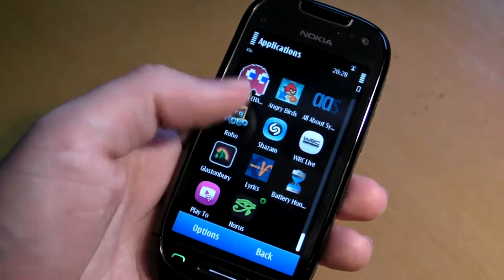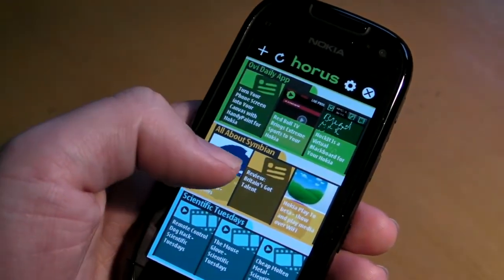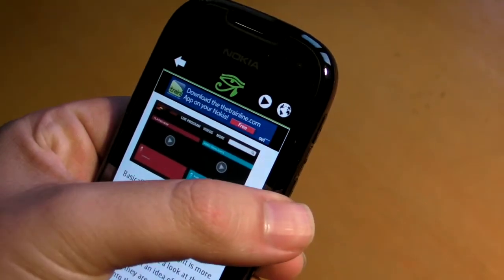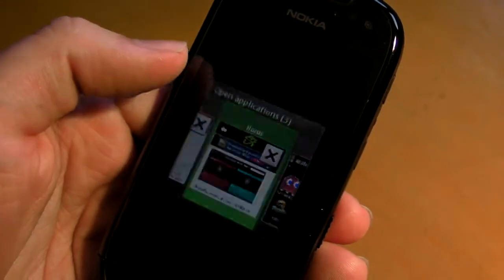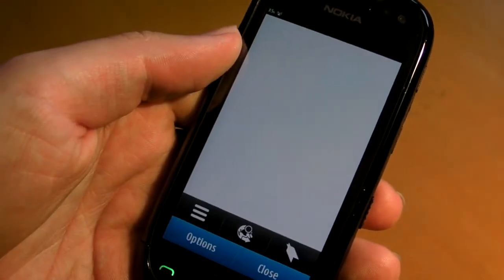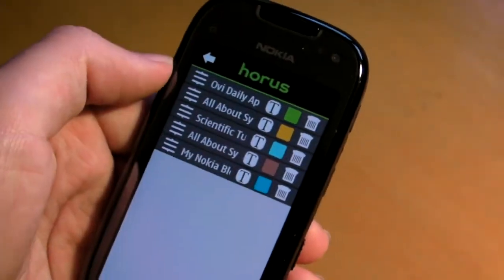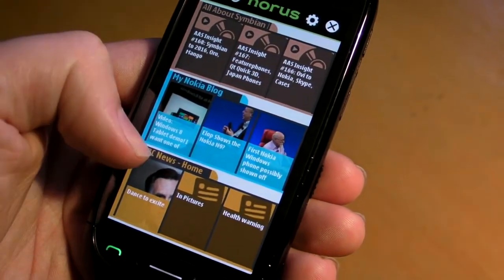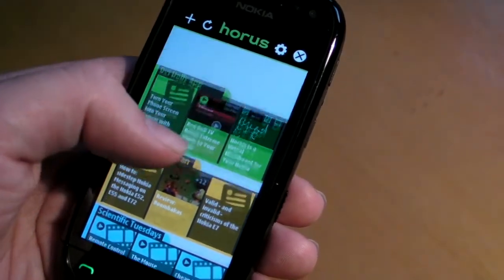Quick look app review: Horus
Horus is an RSS feed reader for Symbian phones. It presents feeds in a visually pleasing way and allows you to open web links in the browser of your choice. Also has support for RSS enclosure for podcasts and videocasts.